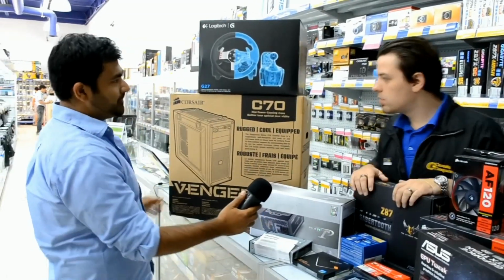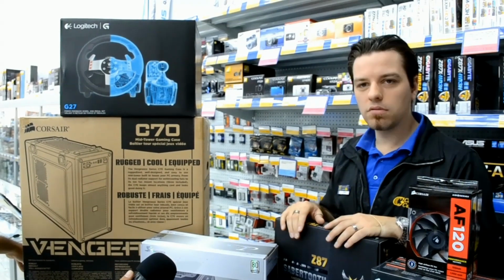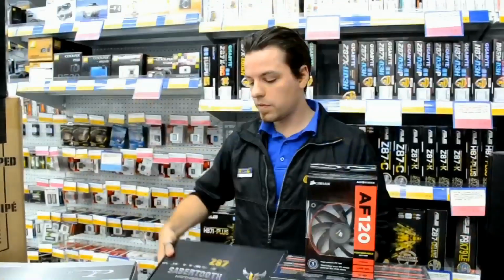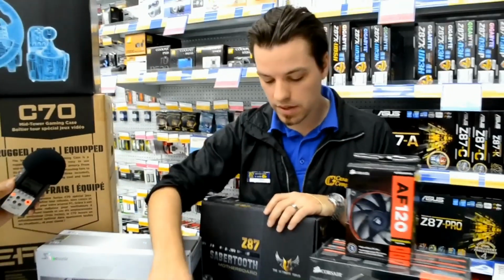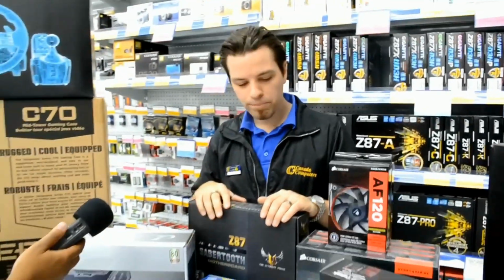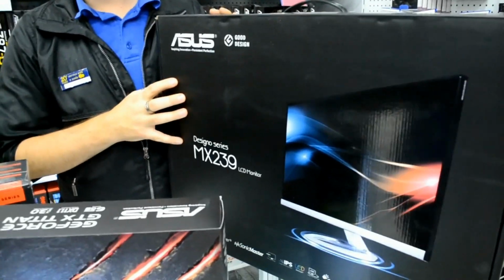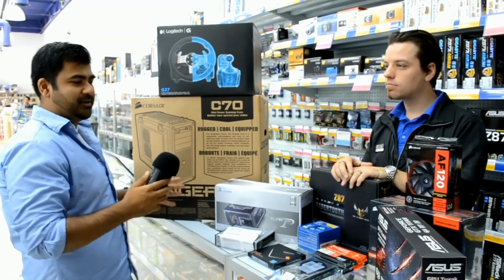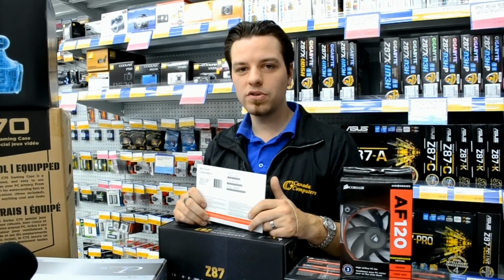Dream PC part picking - Racing Fan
Page & Dave head over to the Canada Computers in Richmond Hill Ontario to get some advice on building an epic gaming rig tailored to the racing genre.

Page & Dave: @pcasmiro & @_davidstuckey